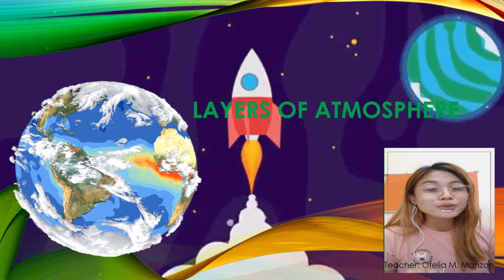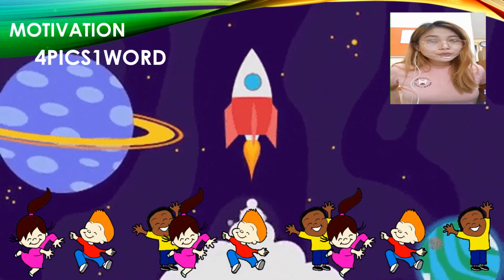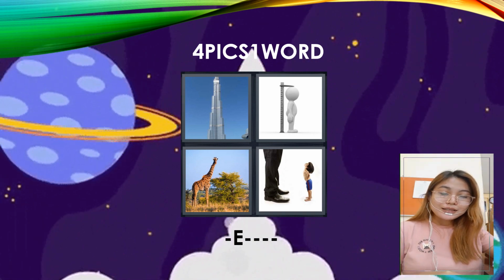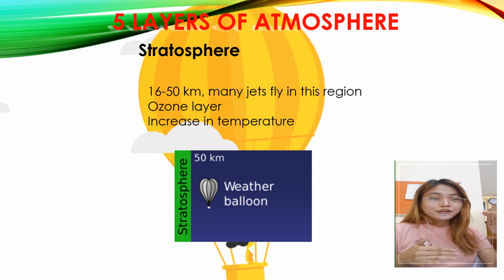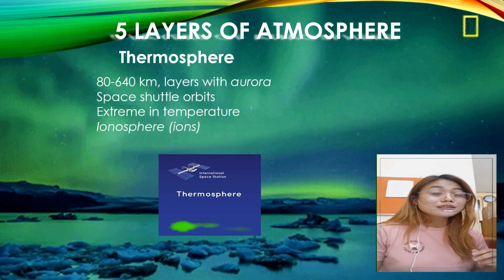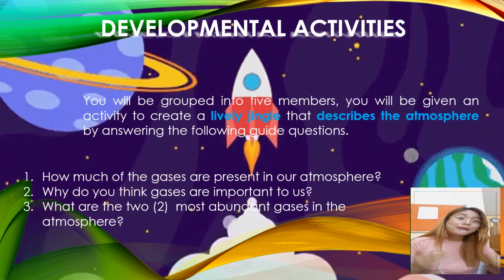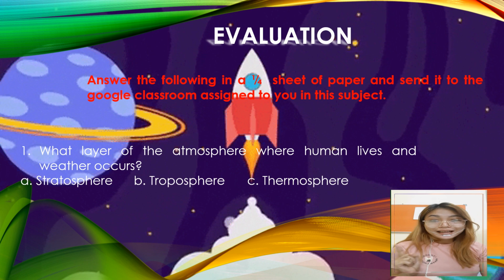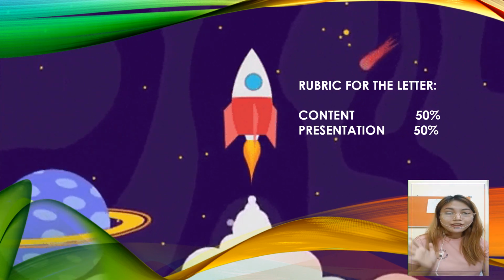MA'AM OFELIA MANZON SCIENCE LAYERS OF ATMOSPHERE